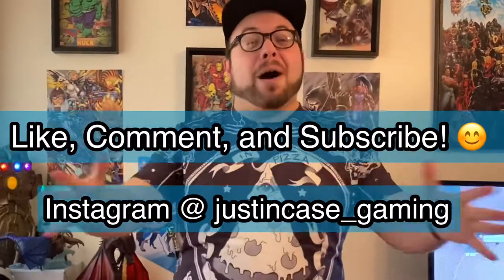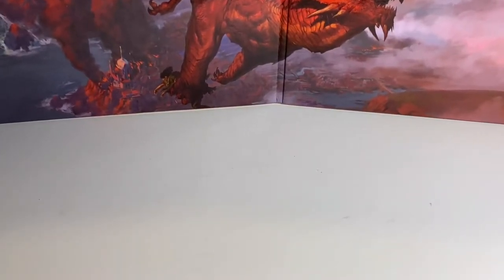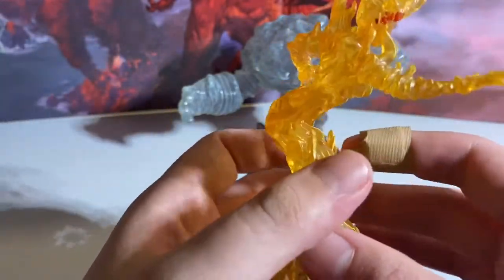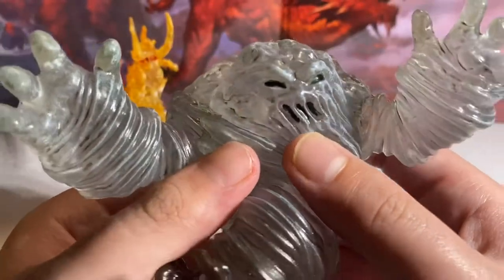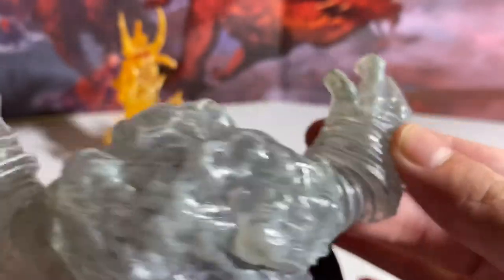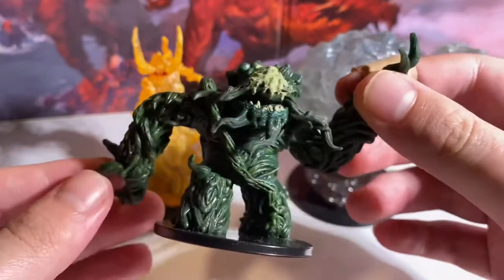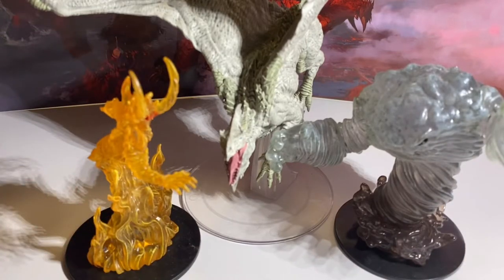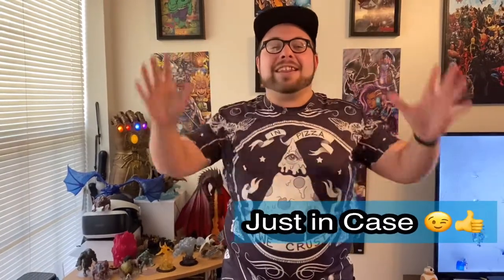Pathfinder Battles Maze of Death premium miniatures: Fire and Air Lord Elementals Review- WizKids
Today nerds and gamers we take a look at the lords of fire and air! The Pathfinder Battles Maze of Death premium miniatures- Fire and Air Lord Elementals! These awesome minis will blow your PC’s away with their fury!